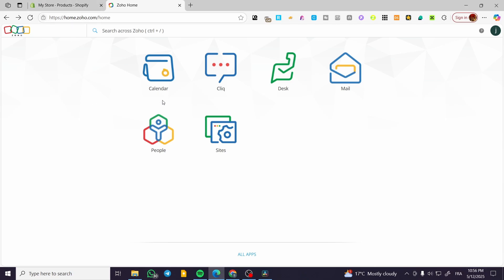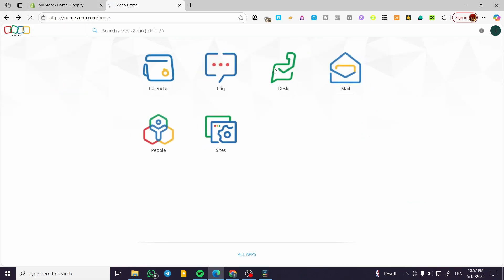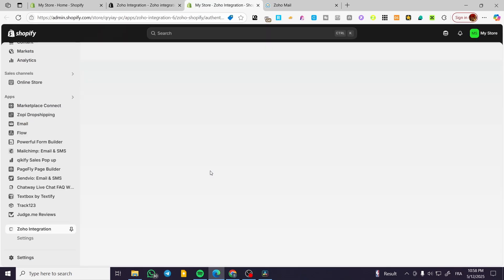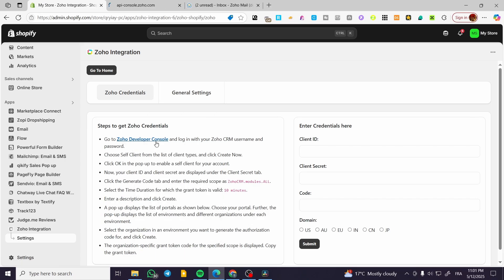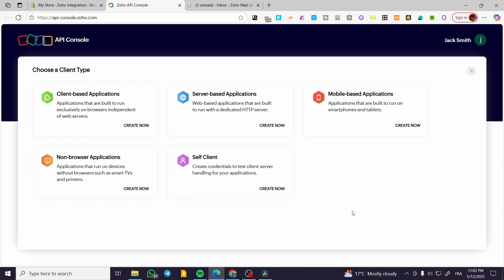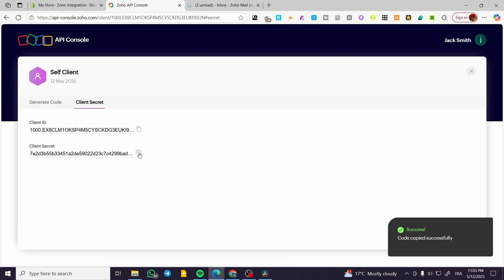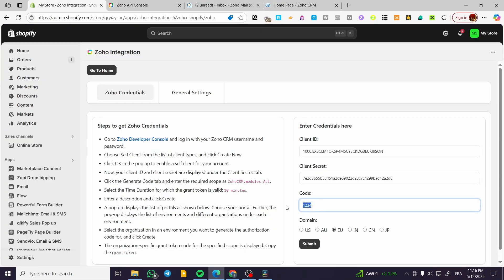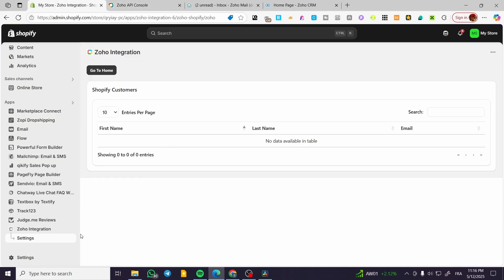How To Connect Zoho Mail To Shopify | Tutorial 2025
If you are looking for a video about How To Connect Zoho Mail To Shopify, here it is!